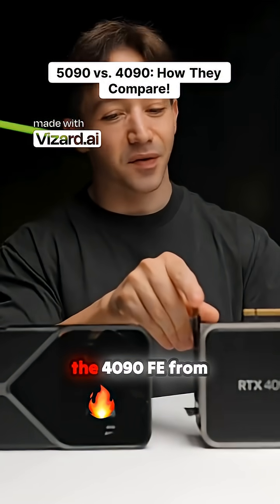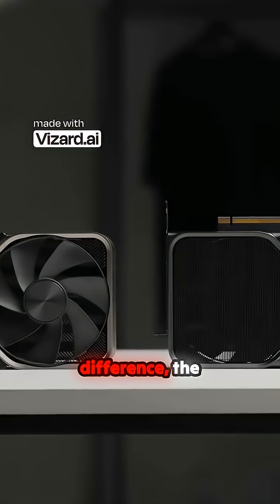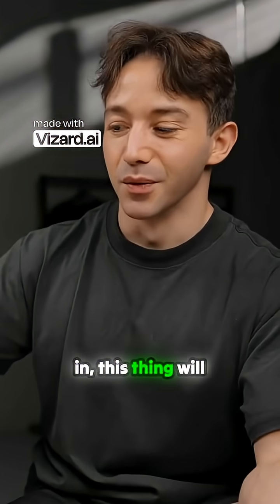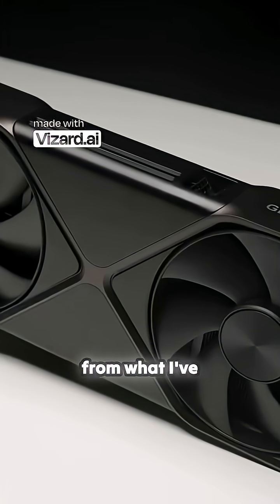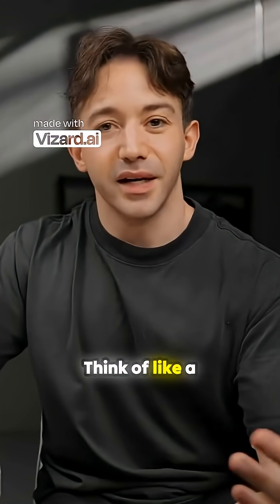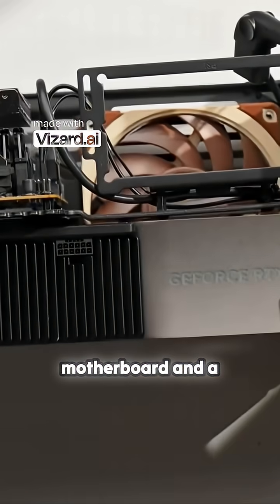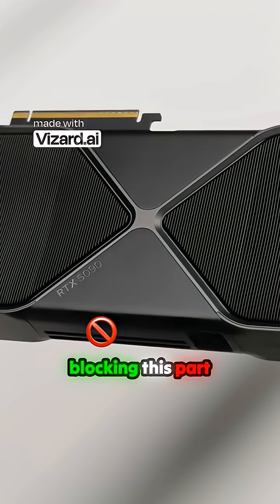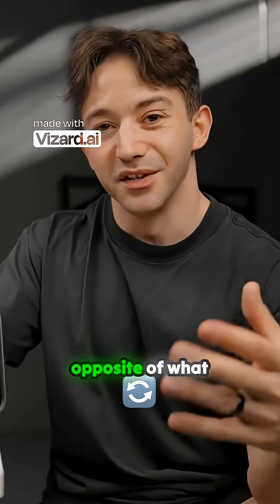5090 vs 4090 How They Compare CC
Here it is next to the 4090 FE from the last generation. Really not much difference in terms of the length and the height versus the last gen, but man, the thickness difference, the fact that this is now a two-slot card, yeah, that does make things quite interesting. Very interesting, actually, when it comes to compact ITX builds, which is personally what I prefer to build in, this thing will fit in almost all of them out there. And the same goes for the 5070 and 5080 Founders Edition. Those use the exact same color from what I've seen in the product details and the product photos, although the colors just look a little bit different. This new cooler design though I think is going to be problematic for a lot of the ITX builds out there. Think of like a Fractal Terror which is a super popular example where This backside of the card is actually blocked by a motherboard and a power supply. I mean, the whole intention of this cooler design is so the air can move right through the heatsink completely uninterrupted. And if you're blocking this part of the card, that hot air just really has nowhere to go. It's just going to build up there, create an increase in pressure on the opposite side of the heatsink. That is the complete opposite of what you want.